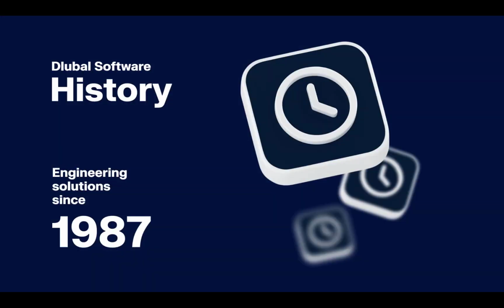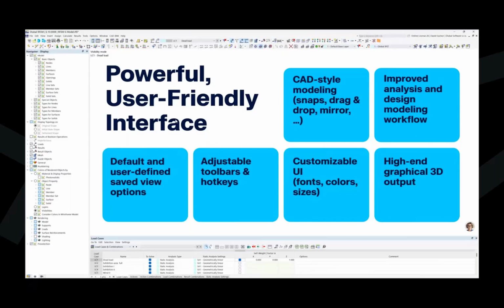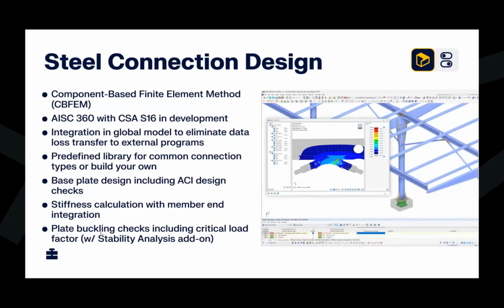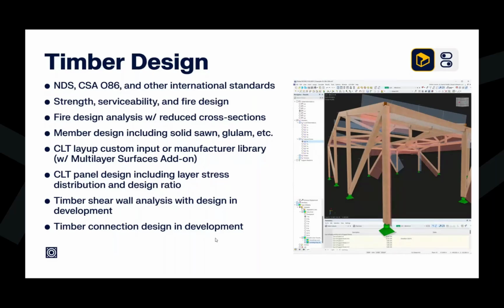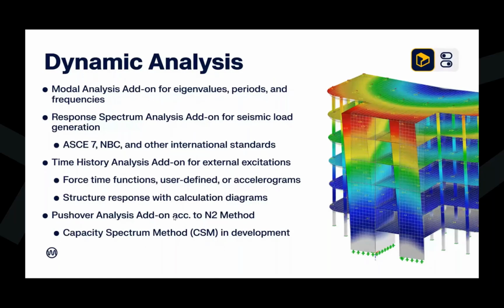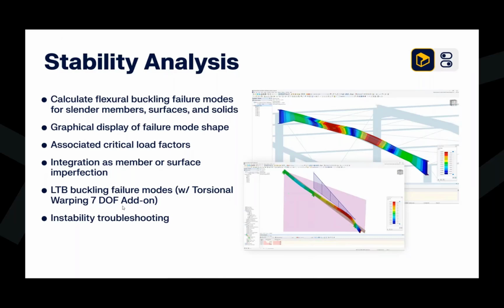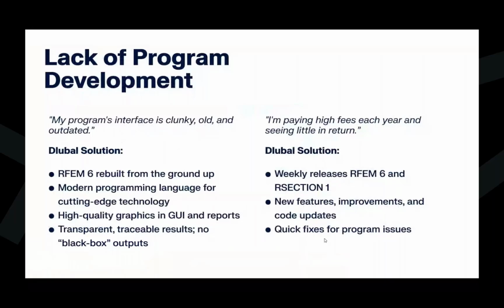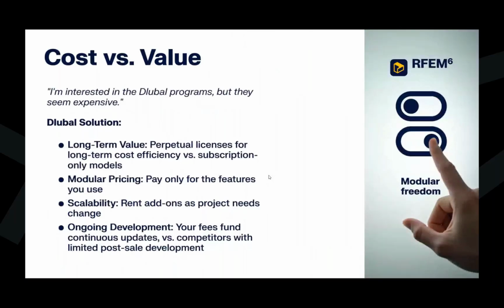[EN] Webinaire, | Présentation des logiciels Dlubal pour le calcul de structure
Ce webinaire donne un aperçu des capacités de calcul de structure de Dlubal Software.

Déroulé :
00:00 Introduction
01:57 Historique de l'entreprise
03:20 Présentation de RFEM 6 et des modules complémentaires
41:42 Vue d'ensemble de RSECTION 1
44:05 Présentation de RWIND 3
48:52 Défis et solutions courants
58:17 Conclusion